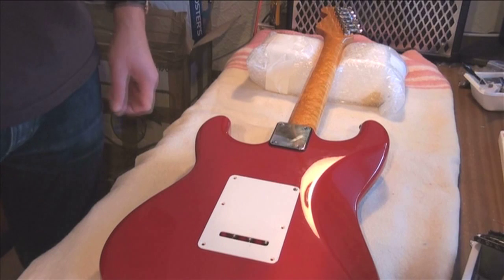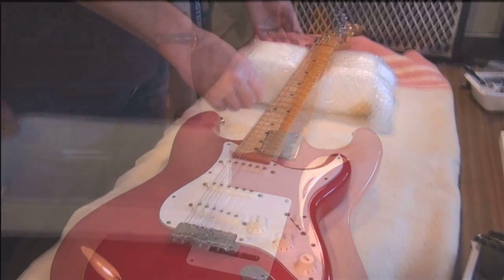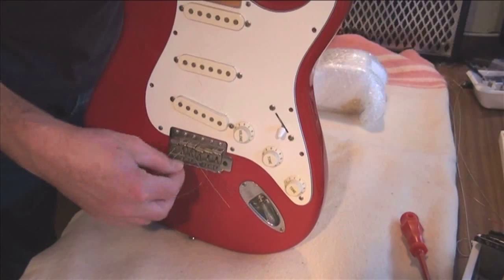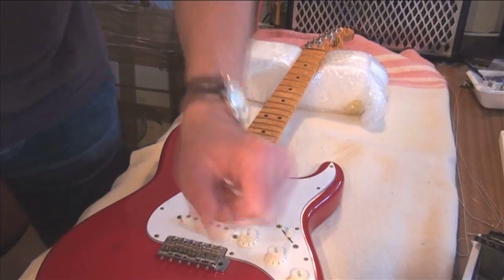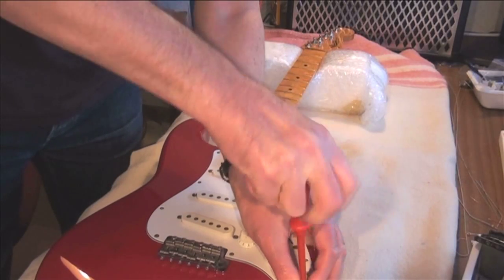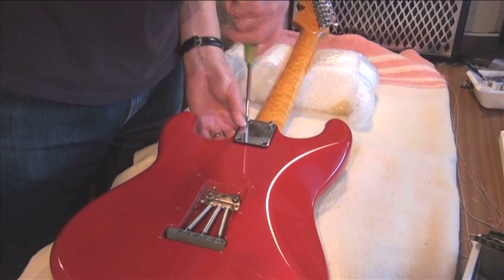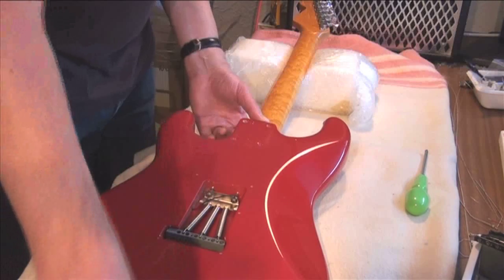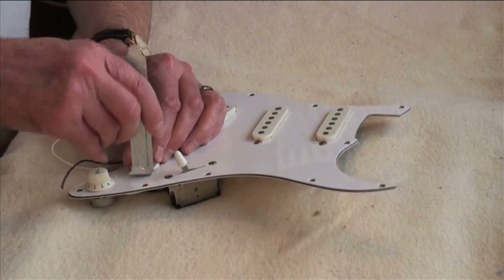Hot Mod Your Guitar: Preparation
Simon Croft shows you how to remove the electrics from a Strat in this guide to preparing your guitar for repair, or customising it with new pickups.